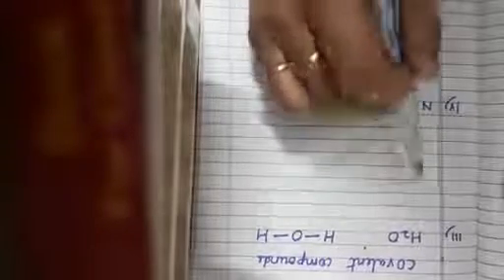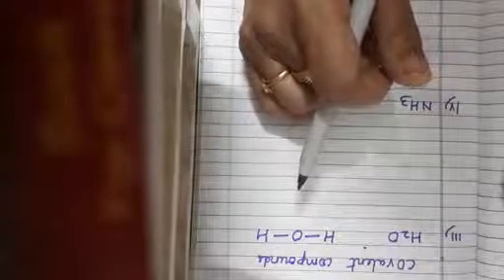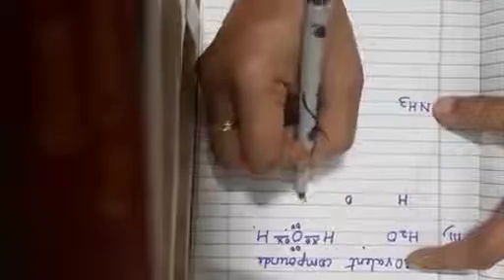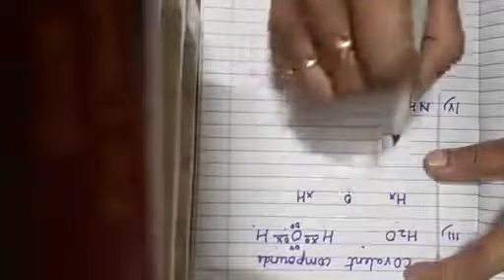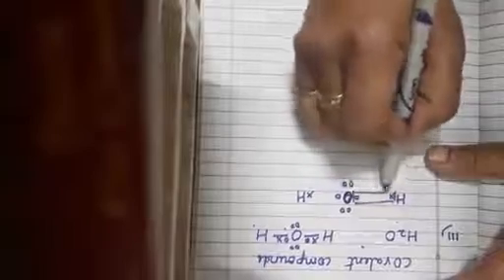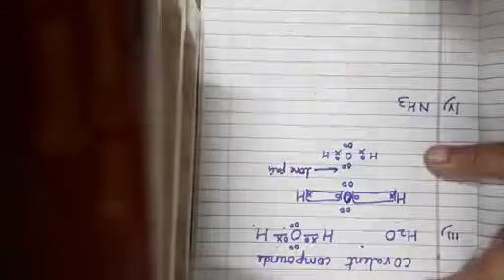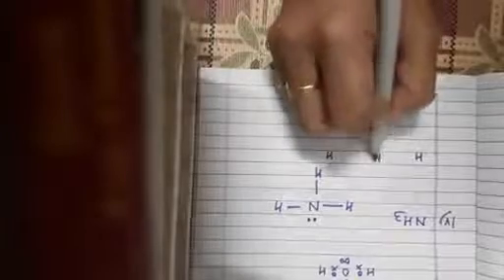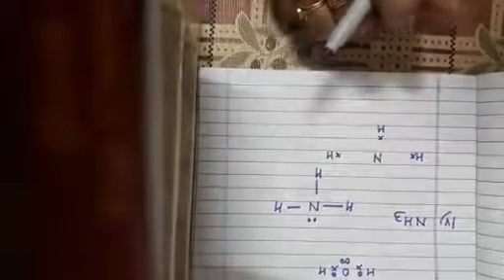Class 10 chapter 2 part 3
Covalent compounds electron dot structure